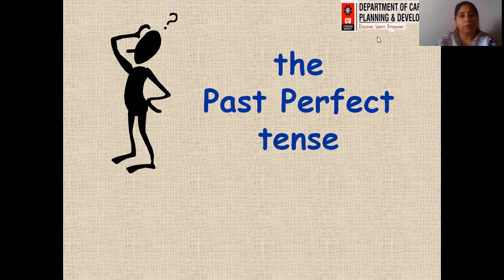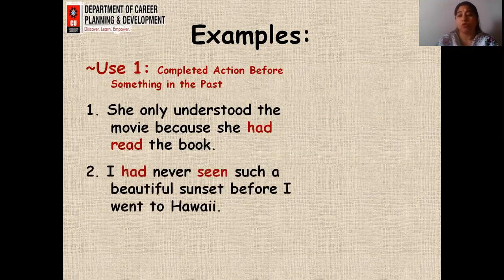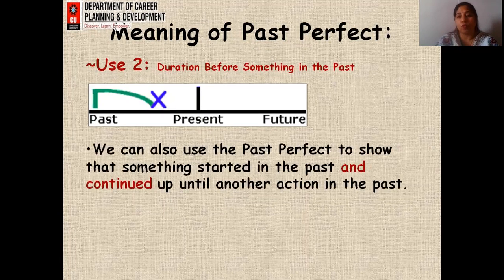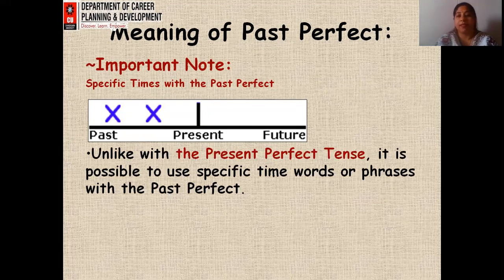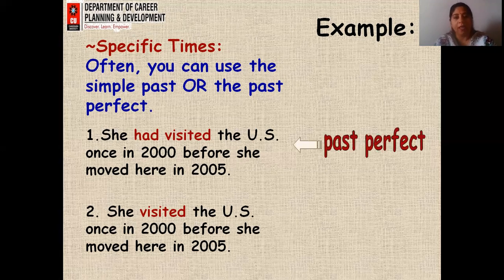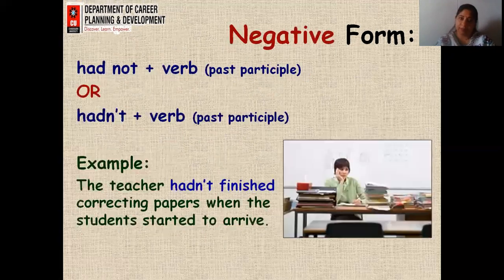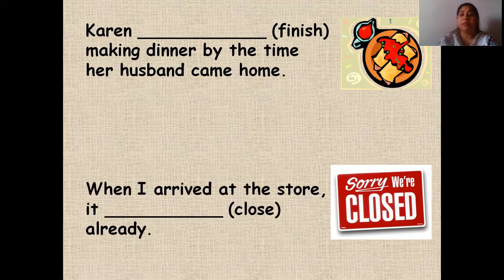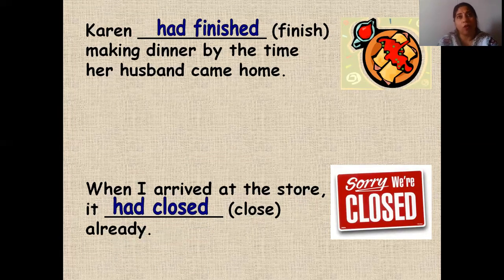past perfect & past Indefinite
Understanding Past Perfect Tense